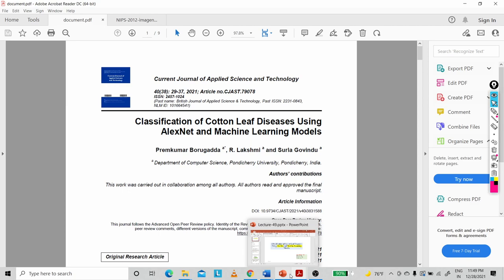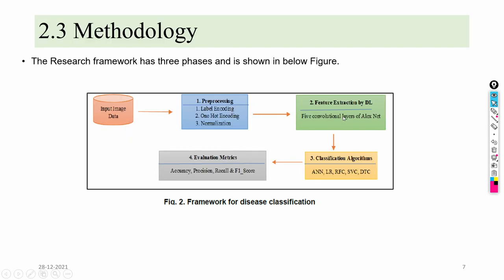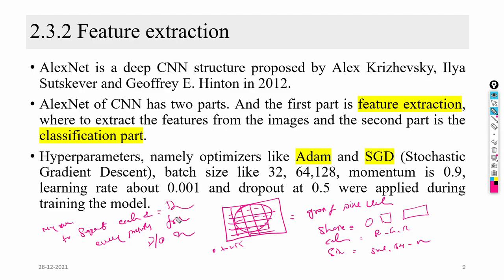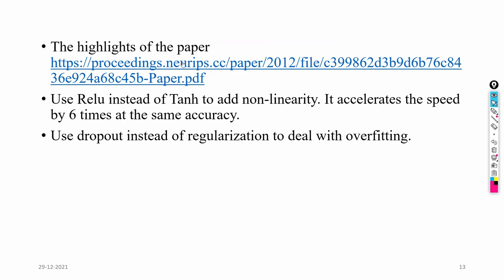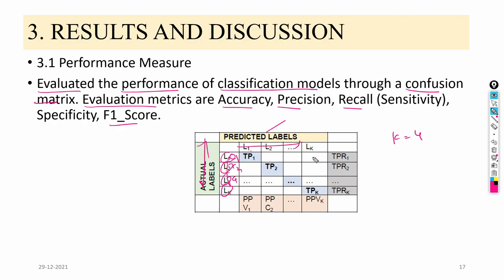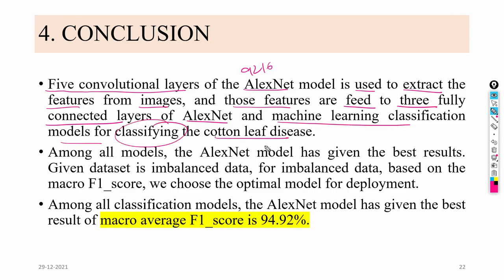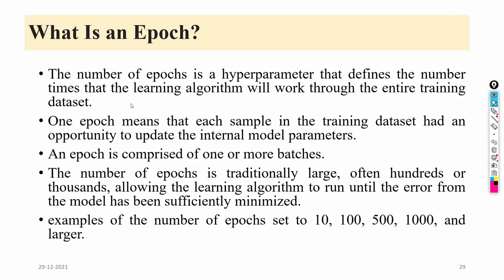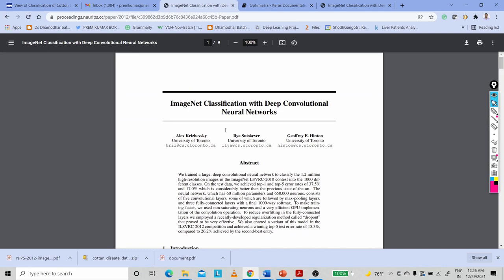Lecture-49: Classification of Cotton Leaf Diseases Using AlexNet and Machine Learning Models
- In this video lecture, I was explaining the article.